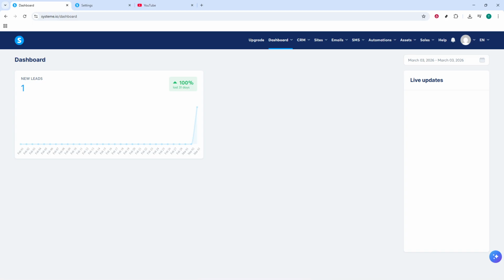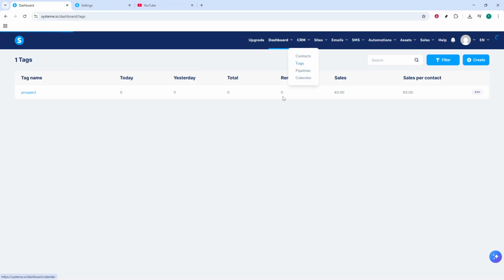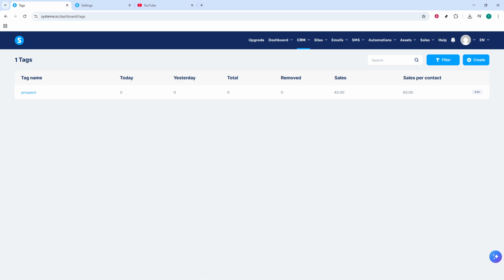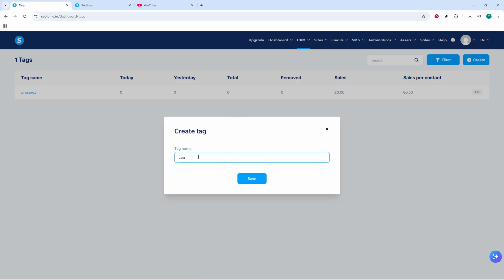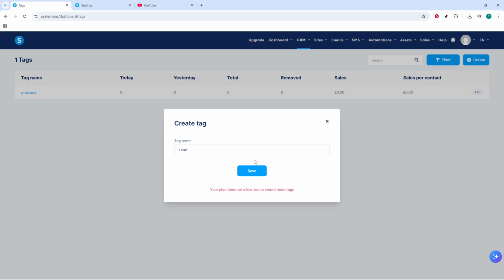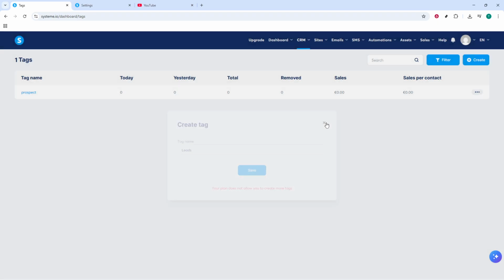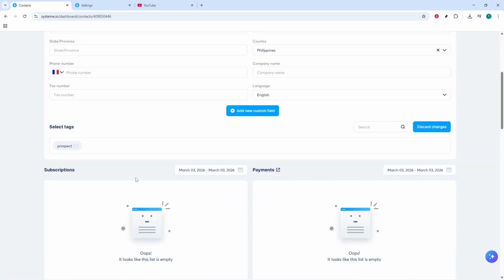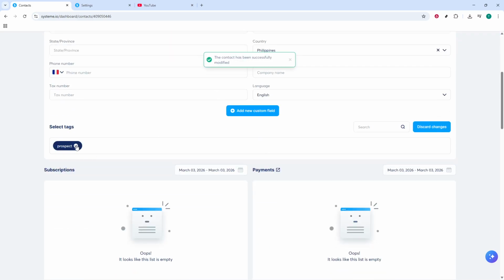How To Create Tags For Contacts In Systeme Io (Full Guide)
In this video, you will learn exactly how to organize your email list by creating and managing tags. Tagging is the most efficient way to segment your audience and automate your marketing workflows within the platform.

Key points covered in this tutorial:
• Navigating to the Contact Management tab
• Creating a new tag from scratch
• Assigning tags to existing contacts
• Using tags for email marketing automation
• Best practices for list segmentation

By following these instructions, you will be able to keep your database clean and ensure your emails reach the right people every time.